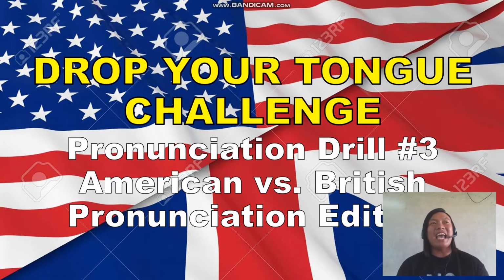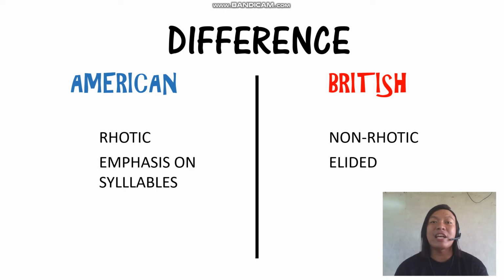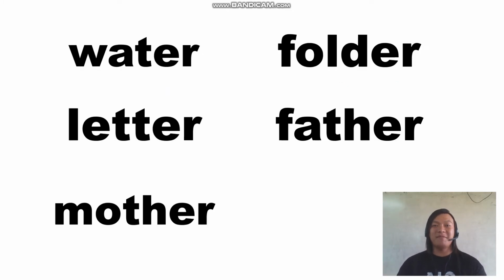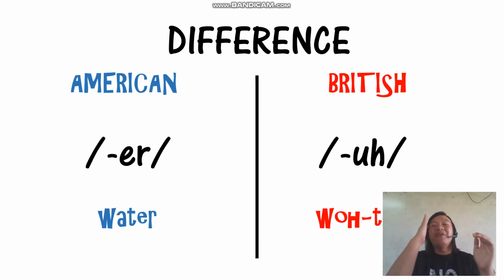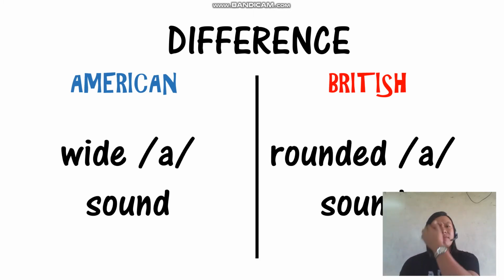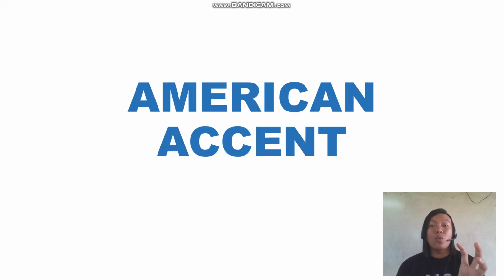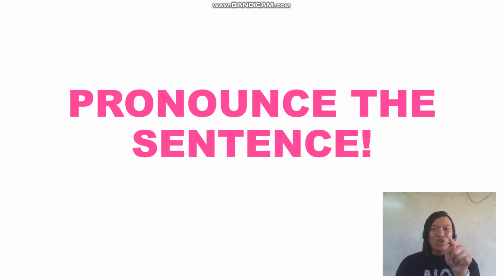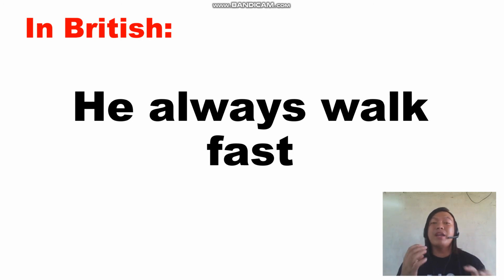Drop Your Tongue Challenge | Pronunciation Drill #3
Pronunciation helps in exoressing words with clarity. This challenge is not just to hit the major goal but as well as make student be aware of differences of two major English Accents used world wide.